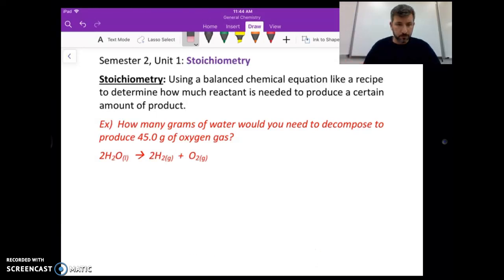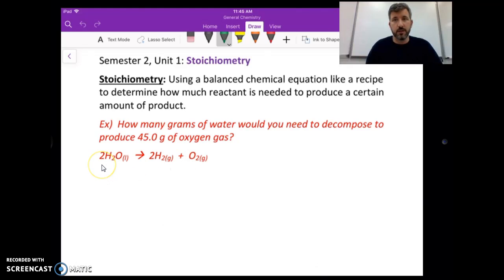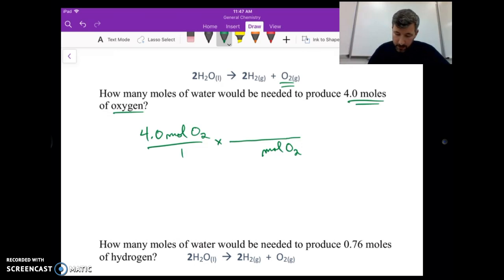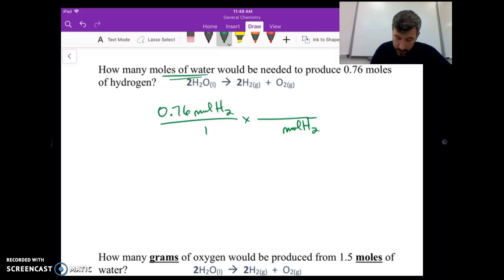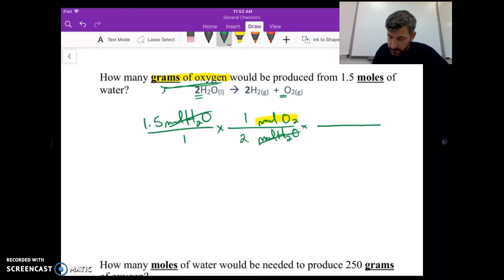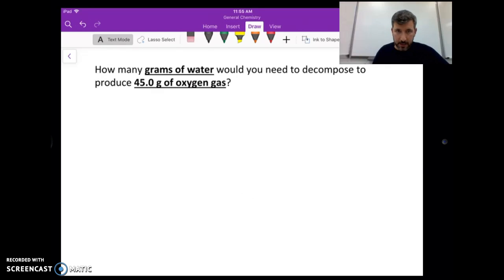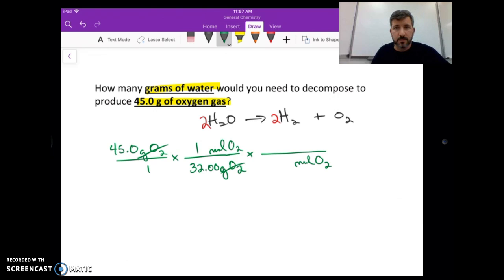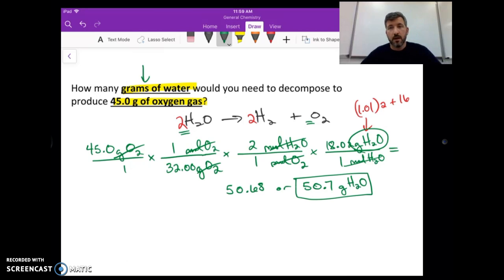Stoichiometry Intro - General